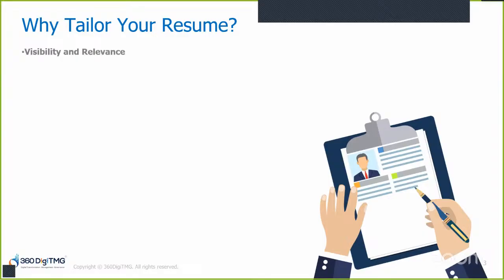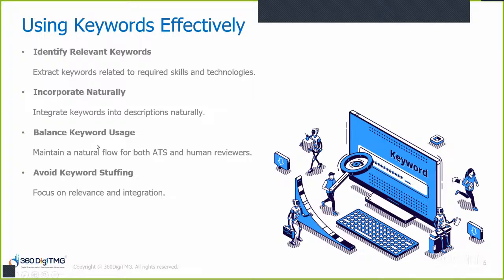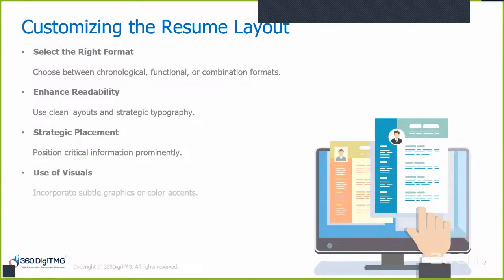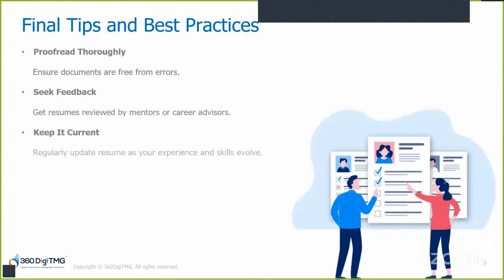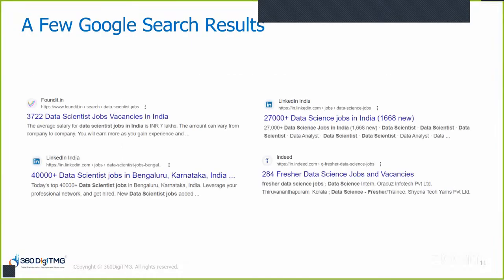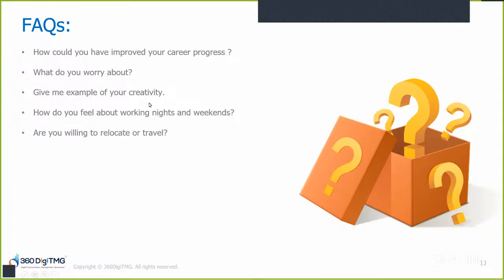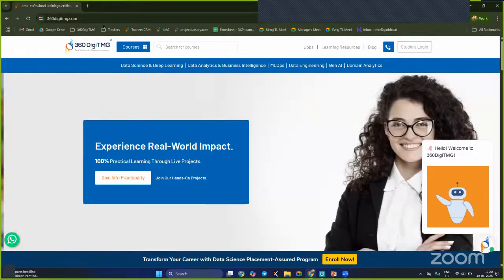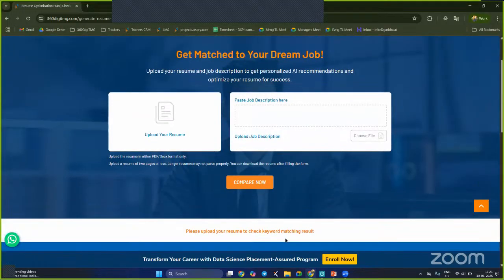Resume Building | 19th June 25 | 360DigiTMG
Resume building is the process of creating a clear, professional document that highlights your skills, experience, and achievements to help you stand out to potential employers.